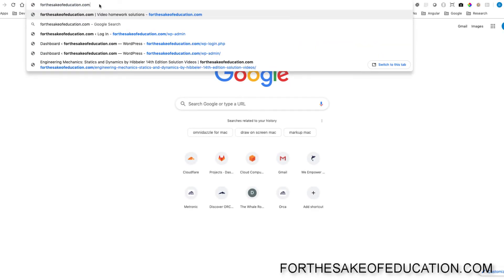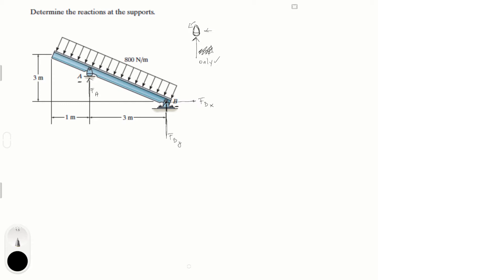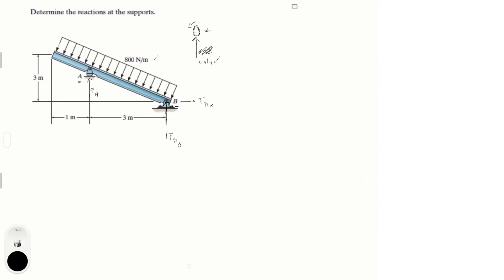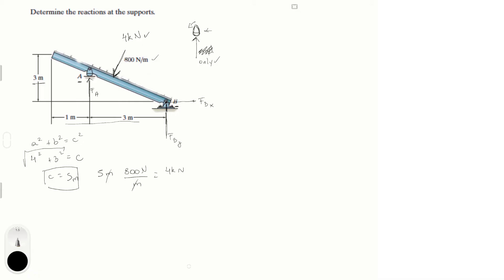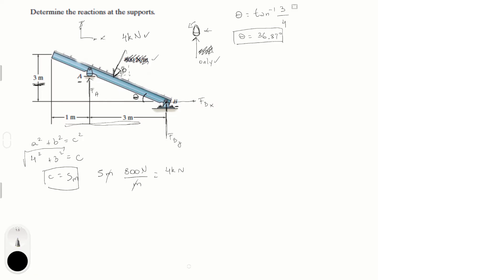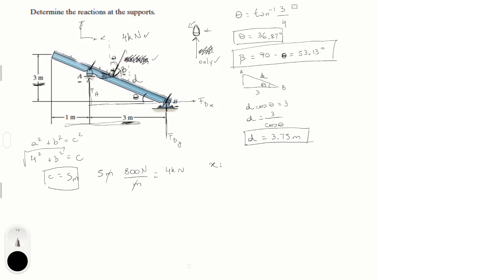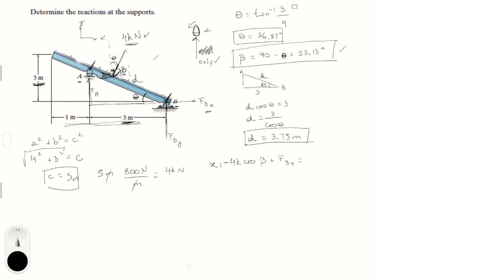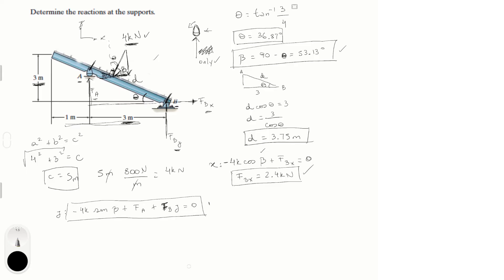Determine the reactions at the supports